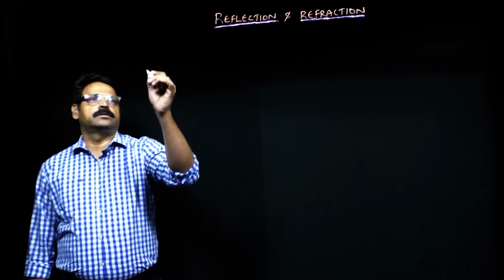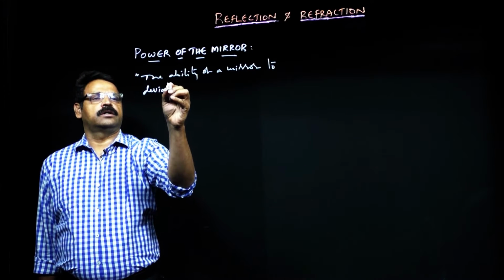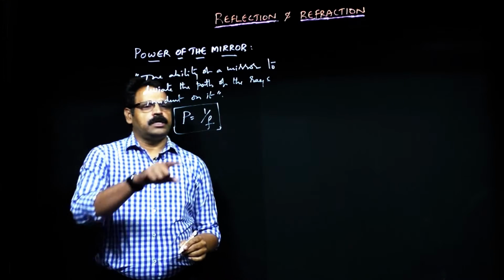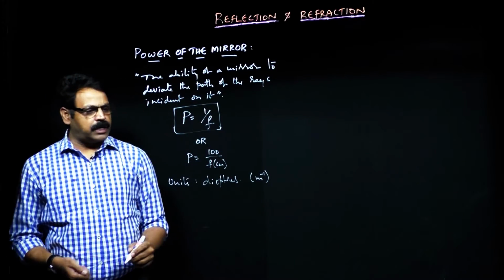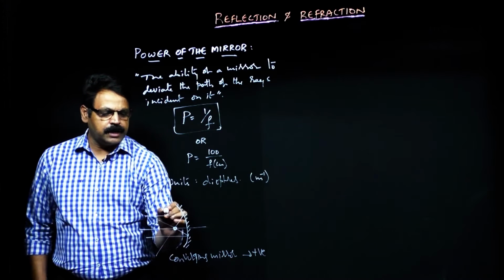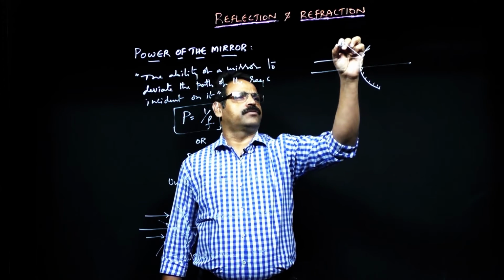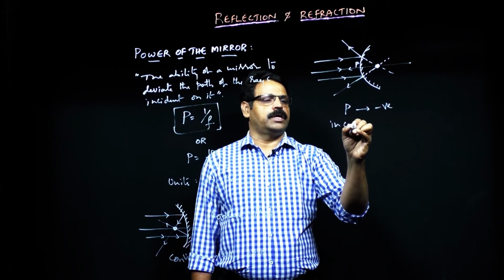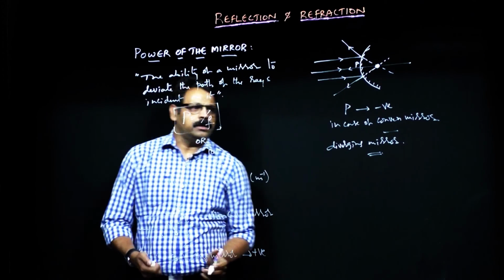CBSE X PHYSICS LESSON10 REFLECTION & REFRACTION POWER OF THE MIRROR PART 12 | BRAINBOX SCHOOL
REFLECTION & REFRACTION POWER OF THE MIRROR PART 12 | class 10th Physics

The power of a mirror in the context of reflection and refraction refers to its ability to reflect and focus light rays. This property is crucial in various optical applications, including mirrors used in telescopes, microscopes, cameras, and other optical instruments.

Here's a description of the power of a mirror:

Reflective Properties: Mirrors are designed to have highly reflective surfaces that efficiently reflect light rays. When light strikes the surface of a mirror, it undergoes specular reflection, where the angle of incidence is equal to the angle of reflection. This property allows mirrors to create clear and sharp images by redirecting incident light rays.

Focusing Abilities: Concave mirrors, which curve inward like the inner surface of a spoon, have the ability to converge parallel incident light rays to a focal point. This property is utilized in applications where focused light is required, such as in lighting fixtures, flashlights, and reflector telescopes. The distance from the mirror's surface to the focal point is known as the focal length, and it determines the mirror's focusing ability.

Magnification: Mirrors can also magnify or reduce the size of images formed by reflecting light. Concave mirrors can produce magnified images when the object is placed beyond the focal point, while convex mirrors, which curve outward like the back of a spoon, produce reduced and upright images. The magnification factor depends on the mirror's curvature and the object's distance from the mirror.

Applications: The power of mirrors finds numerous applications in everyday life and various fields of science and technology. They are used in makeup mirrors, rearview mirrors in vehicles, optical systems for entertainment and decoration, and medical devices like dental mirrors and endoscopes. In astronomy, large concave mirrors are employed in reflecting telescopes to capture and focus light from distant celestial objects.

It is the ability of mirror to deviate the path rays incident
on it. If the mirror converges the rays parallel to principal
axis. Its power is said to be positive and if it diverges its
power is said to be negative.